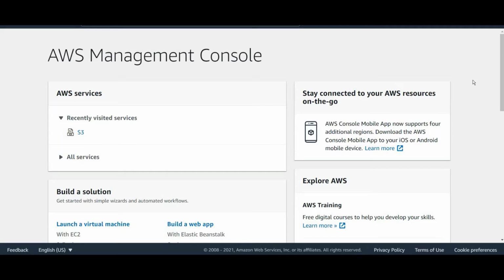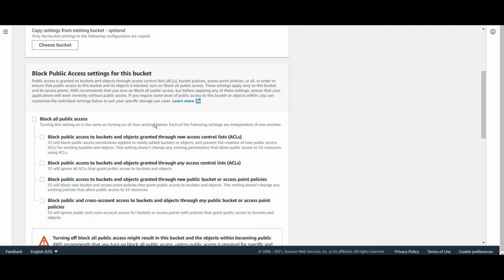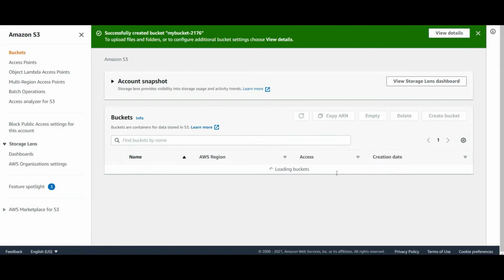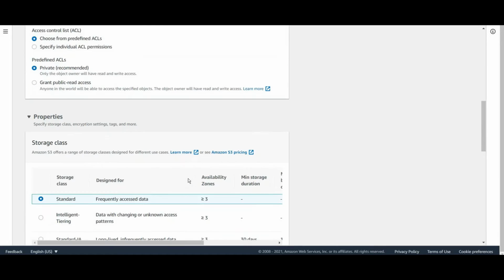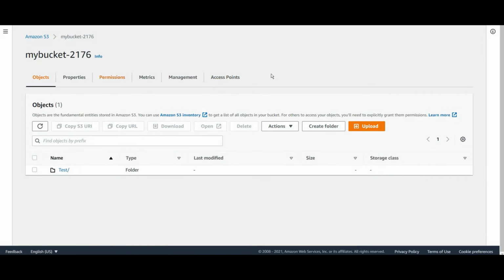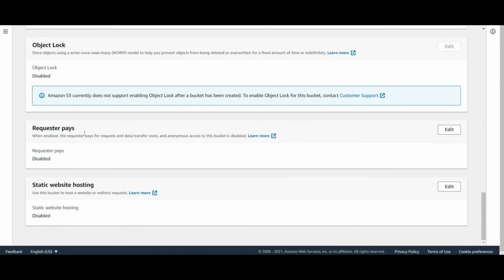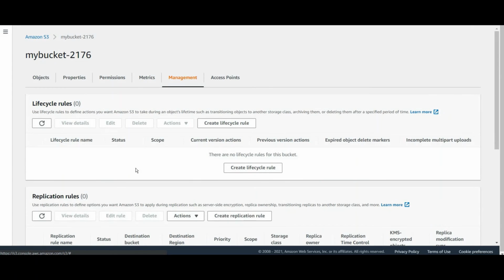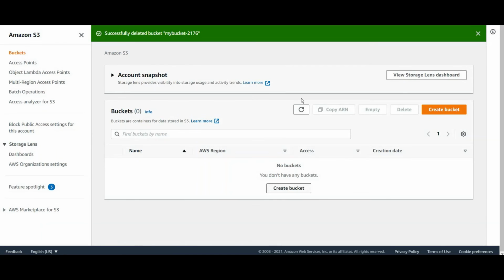AWS S3 Walk-through with Demo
AWS S3 Walk-through with Demo to cover the basic features of S3